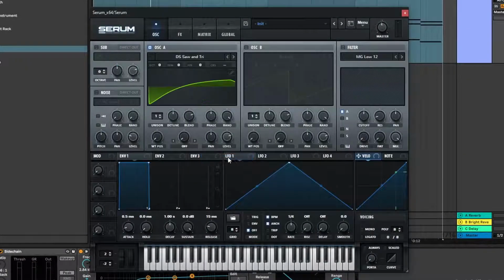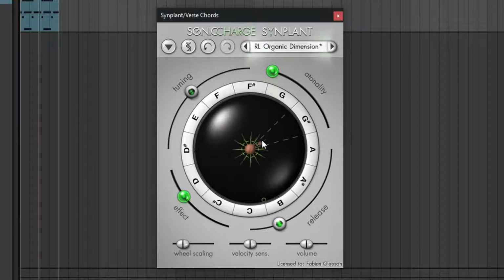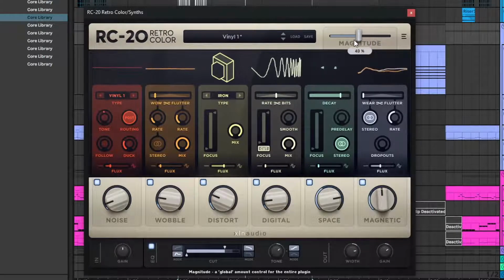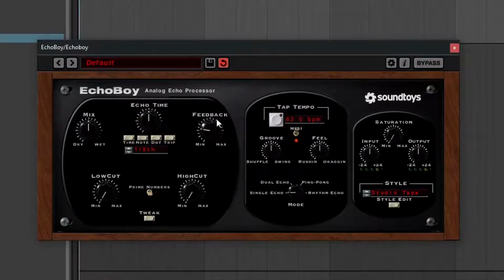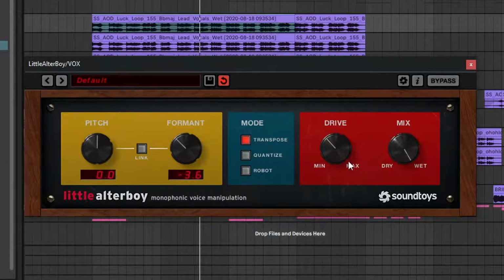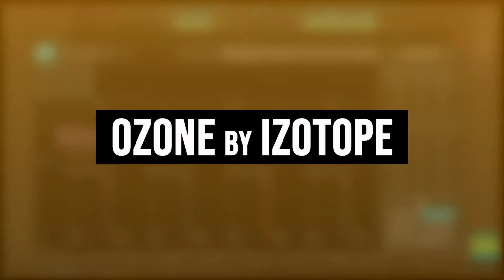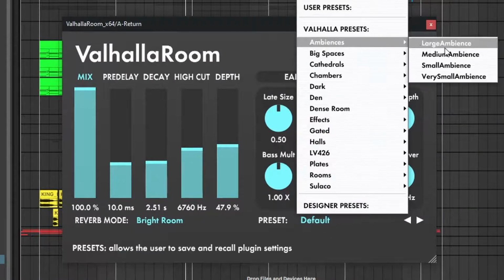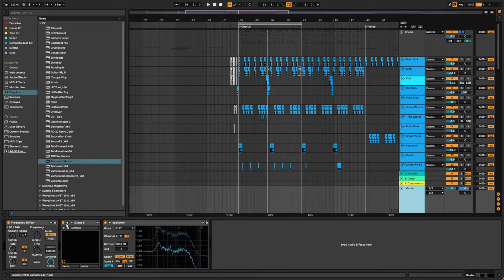Every EDM Producer Should Own These 10 VST Plugins - Best VST Plugins for EDM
So what are the best VST Plugins for producing EDM?  Well in this video I show you the Top 10 Plugins every EDM producer should own to take their game to the next level.

TIMECODES
0:00 Intro
0:25 Serum
1:32 Synplant
2:37 RC-20
3:46 Decapitator
4:36 EchoBoy
5:24 Little AlterBoy
6:24 Exhale
7:27 Ozone
8:43 Valhalla Room
9:28 Transient Master